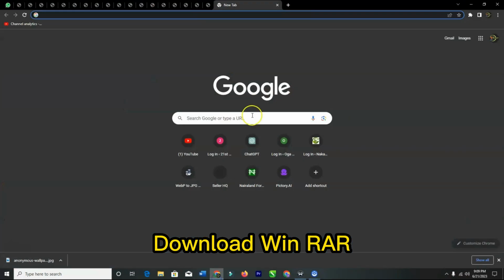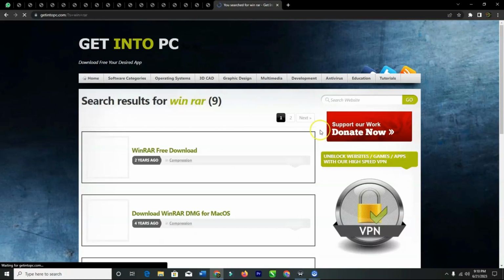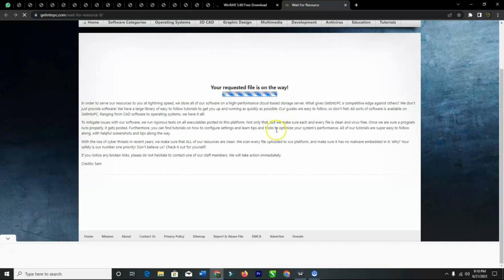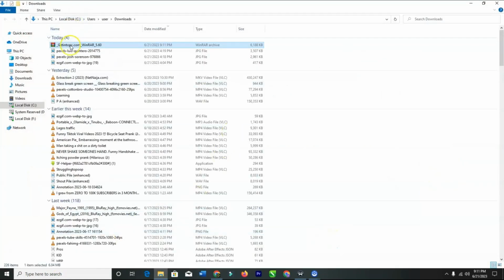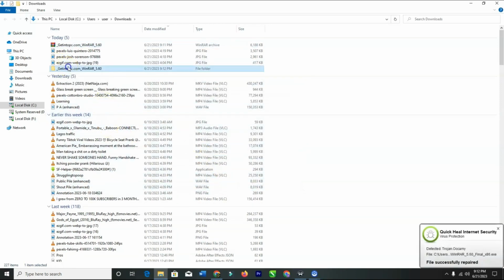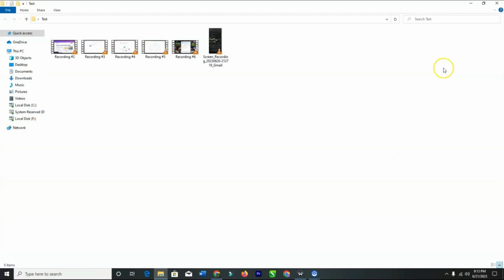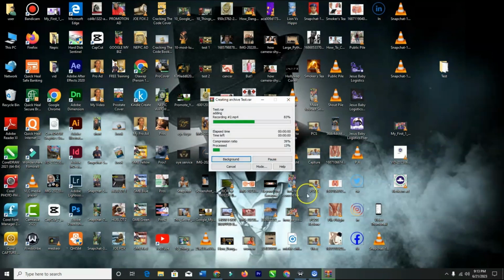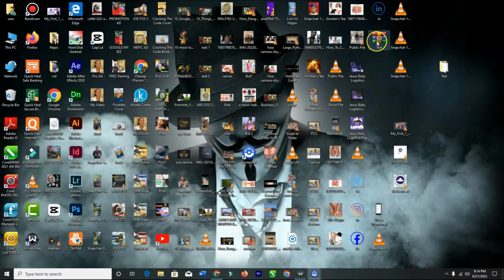How To EASILY Compress Folder Size With Just A Few CLICKS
Welcome to our comprehensive guide on How To EASILY Compress Folder Size! If you're looking to save disk space or make it easier to share folders with others, compressing them is a fantastic solution. In this tutorial, we'll walk you through the step-by-step process, highlighting multiple methods you can use. Whether you're a beginner or an experienced Windows user, we've got you covered.

TIMESTAMPS⏰
00:00 - Intro
00:48 - Where To Download WinRar
02:18 - How To Instal WinRar
03:31 - Compress With A Click
4:09 - BONUS TIPS